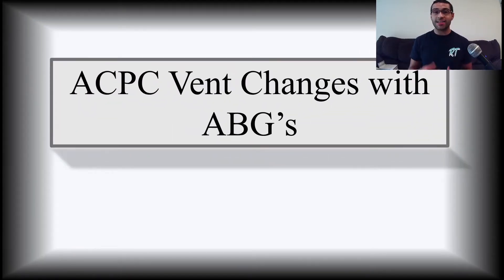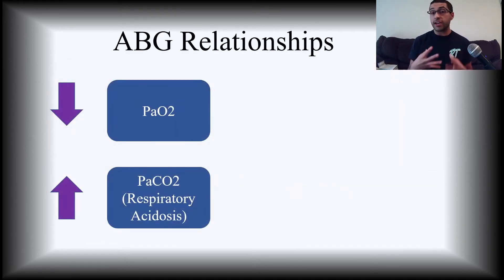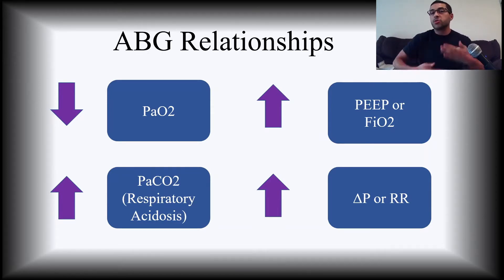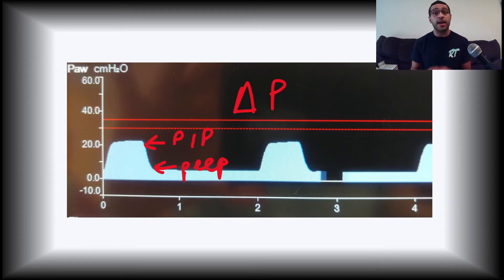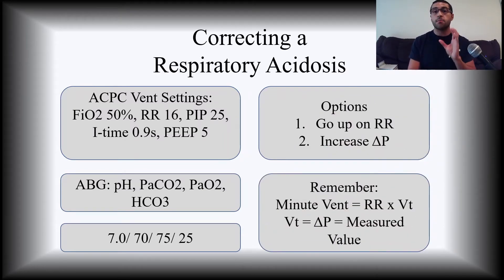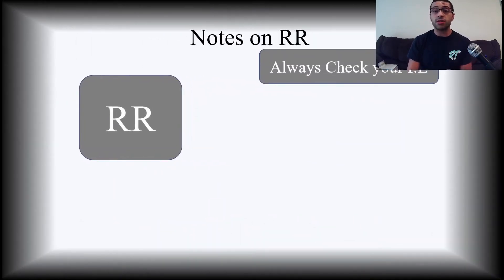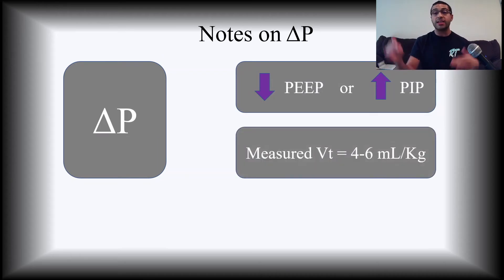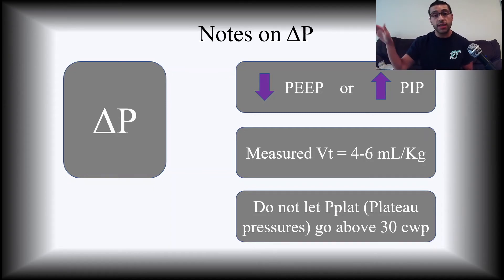Changing vent settings based on ABG's using ACPC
Here is a short video about how to make ventilator changes back on ABG's with the general relationships regarding ACPC.  This example is about how to fix a respiratory acidosis in ACPC vent mode.  I hope you all learn something new and feel more comfortable making vent changes after watching this video. Have a great day!